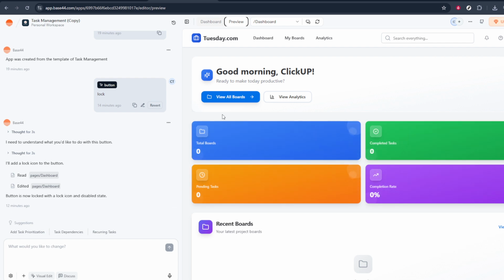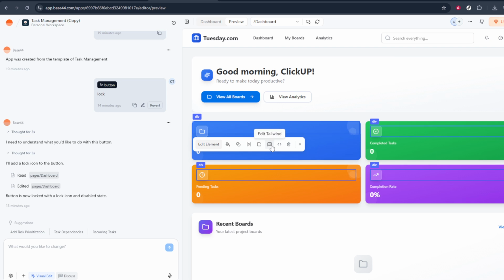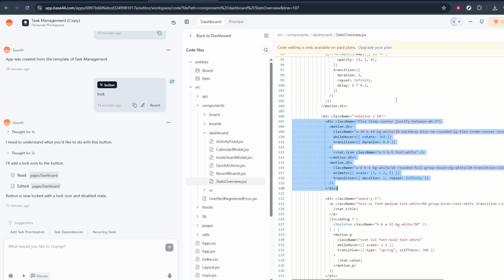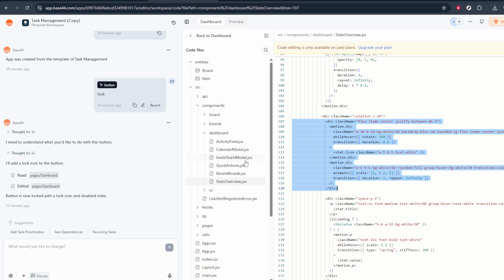How to Edit the Code of an Element in Base44 | Quick Guide 2026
In this video, you’ll learn how to edit the code of an element in Base44 for deeper customization and control.